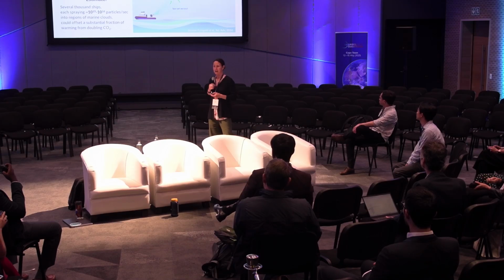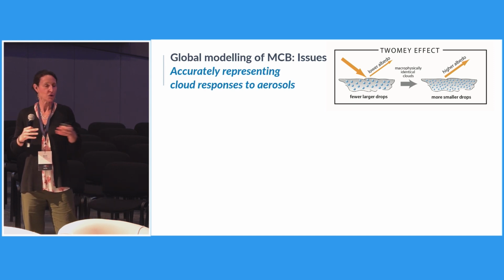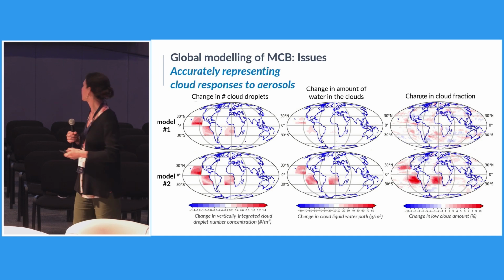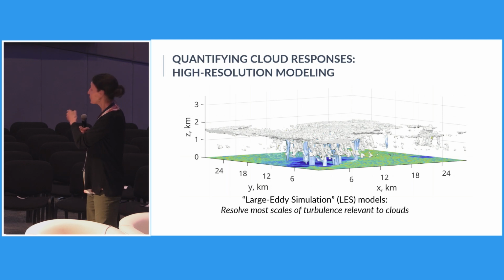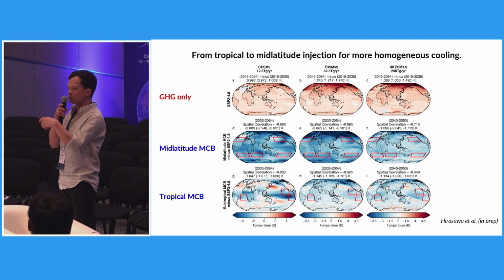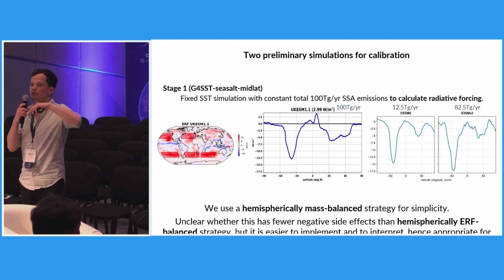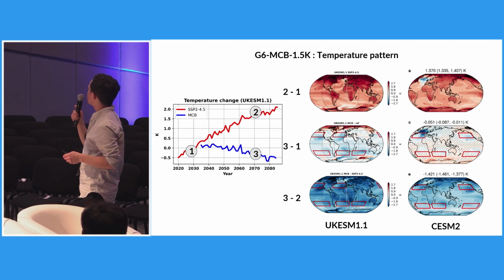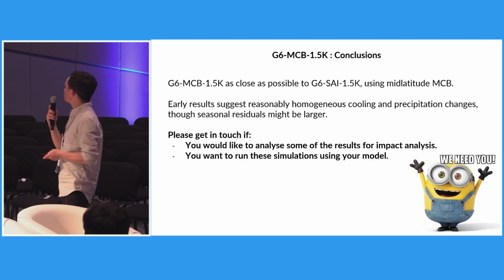Marine cloud brightening: past, present and future stages of research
During this session, moderated by Haruki Hirasawa and Ping-Ping Narenpitak, Sarah Doherty provided an introduction to MCB, including information about what can and cannot be learned from global climate models. Matthew Henry showed idealised model results. Doherty and Henry fielded questions ranging from technical aspects of MCB to policy implications. Bryony Worthington encouraged the researchers to expand their modelling to non-idealised scenarios highlighting their importance for policymakers.

Captions are auto-generated and may contain mistakes.